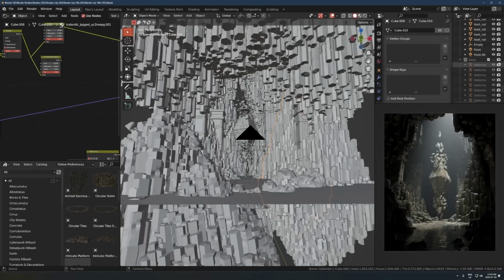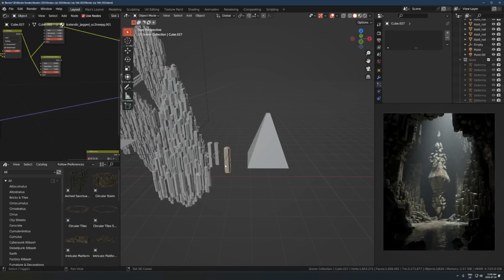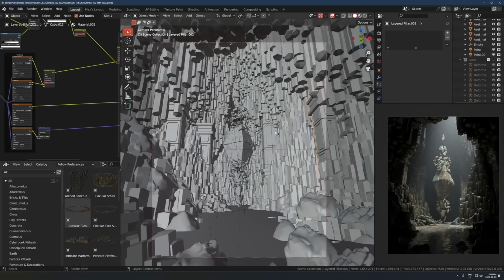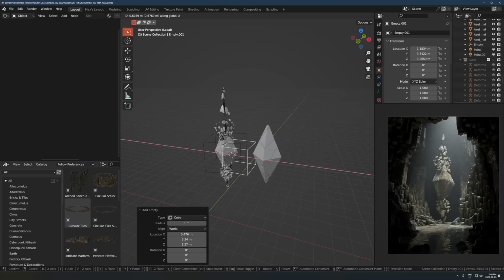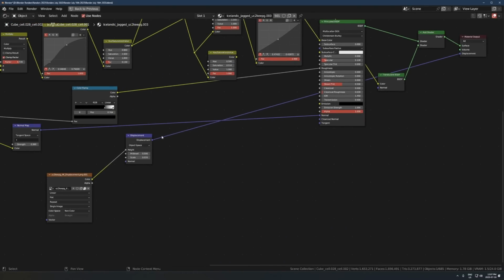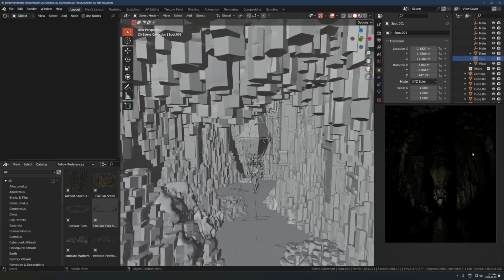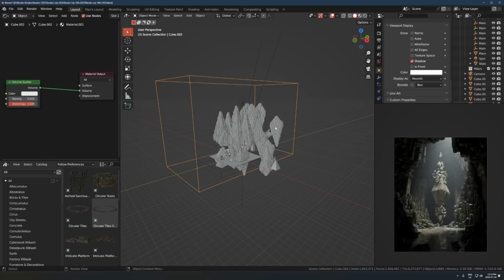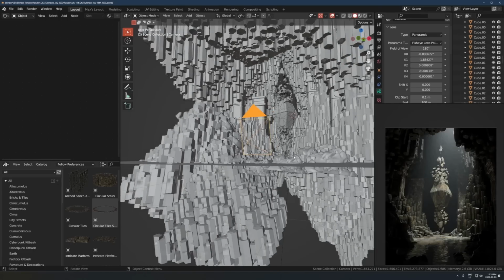How to Make an Underground Cave in Blender